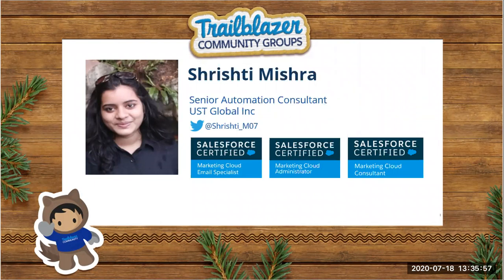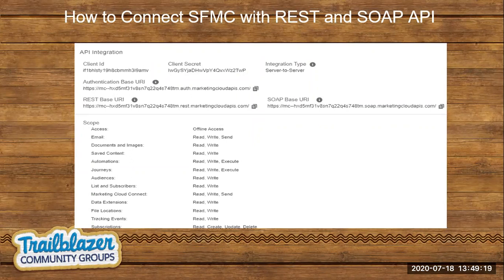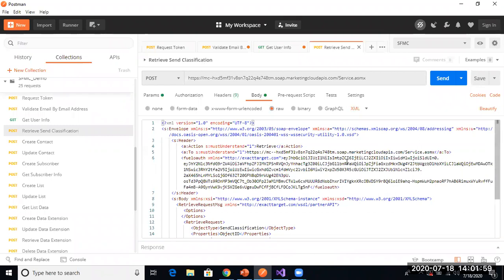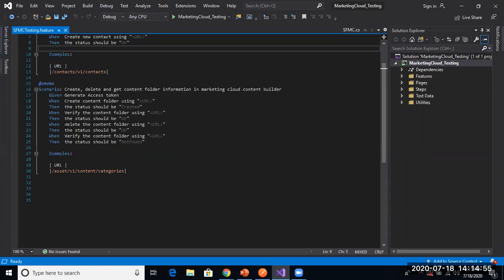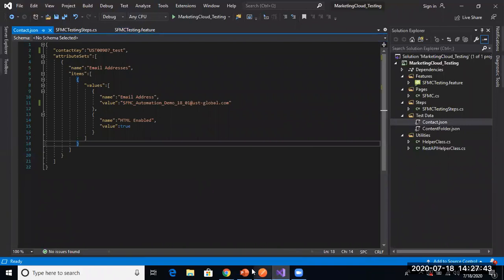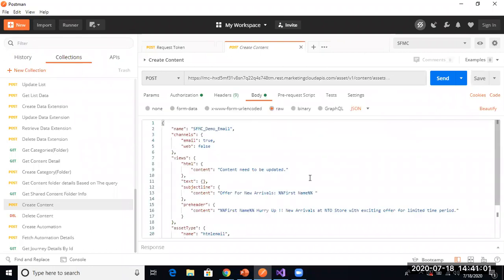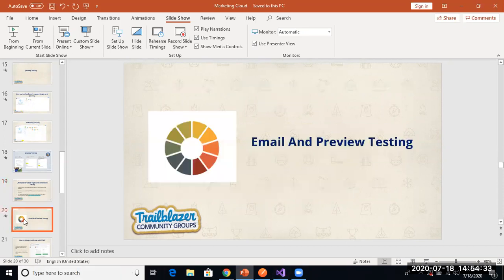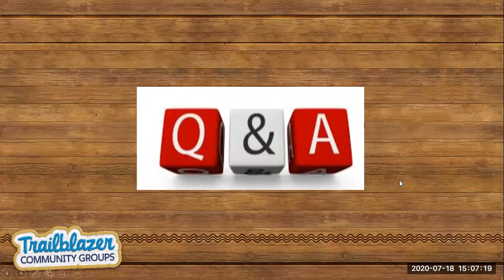Testing in SFMC using API - B2C Malaysia Jul2020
Testing in SFMC using API and Litmus - B2C Malaysia July 2020
By Shrishti Mishra